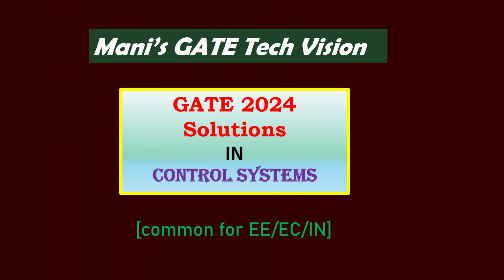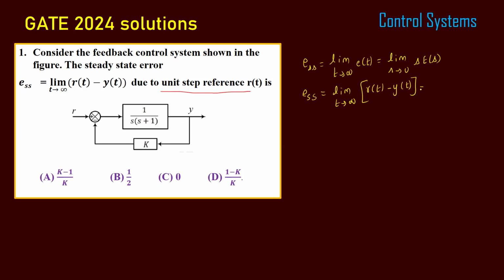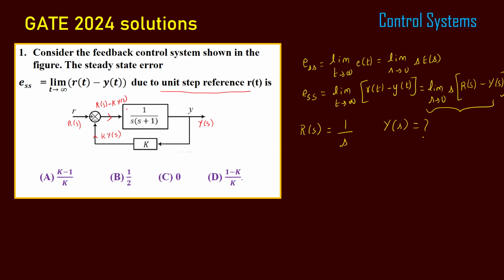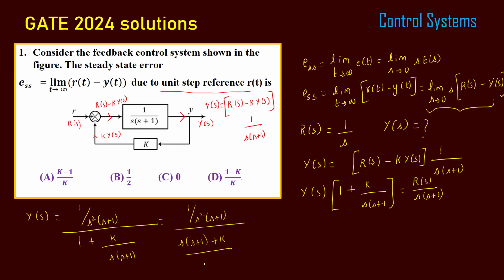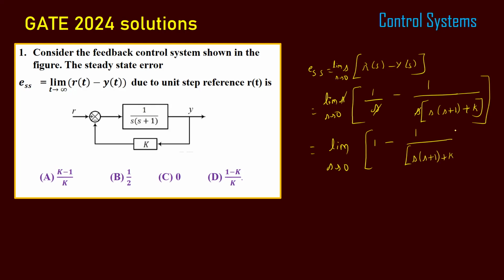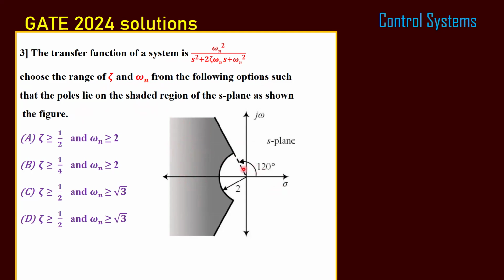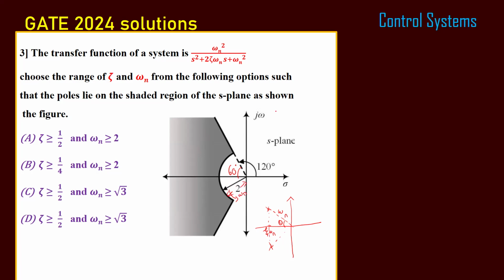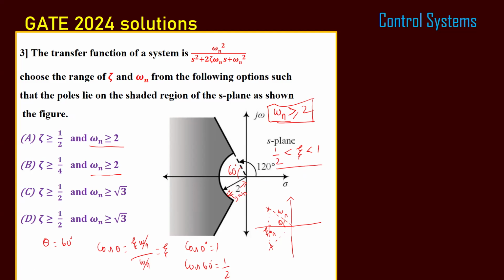GATE 2024 Solutions || Control Systems || IN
GATE solutions for CONTROL SYSTEMS
1. Steady State Error
2. Time Response Analysis